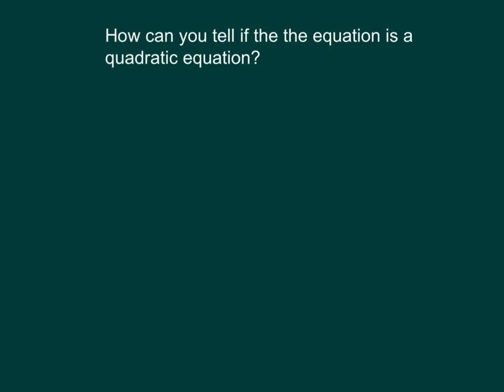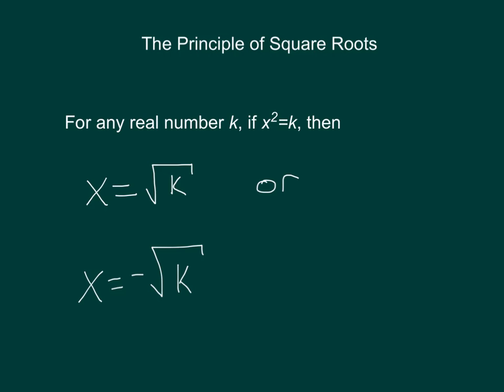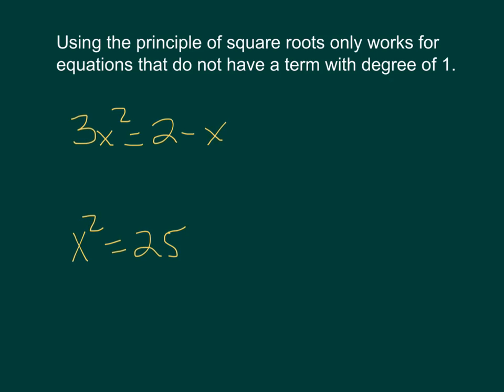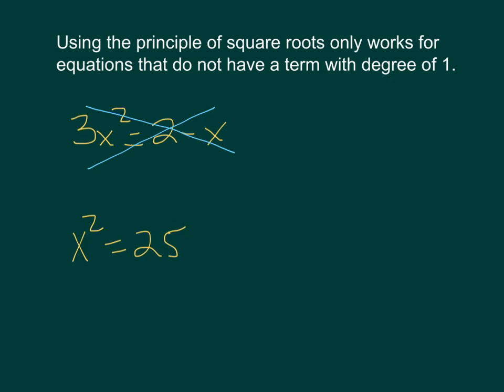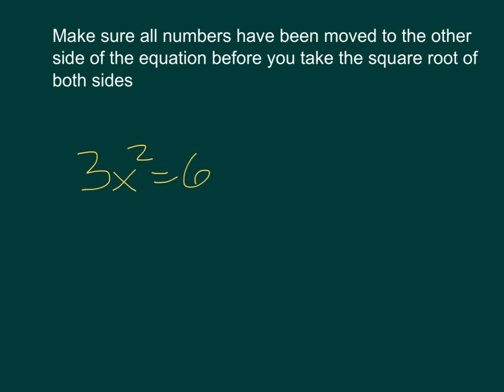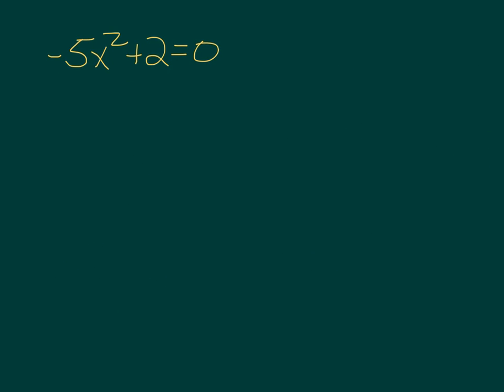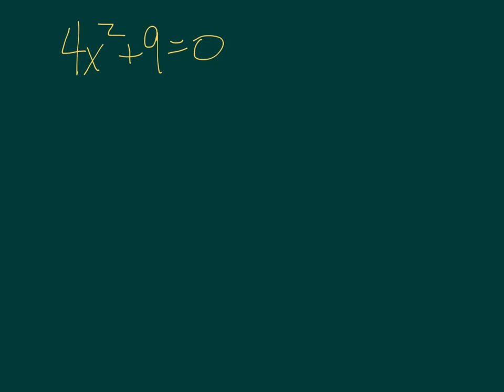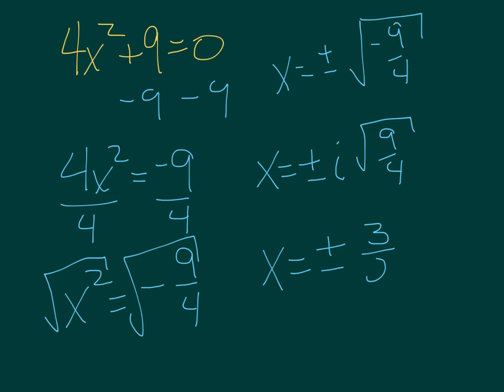Solving Quadratic Equations (part 1)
Solving quadratic equations by the principle of square roots.